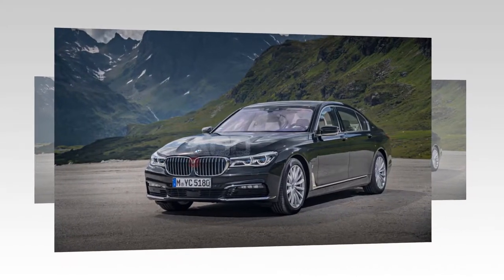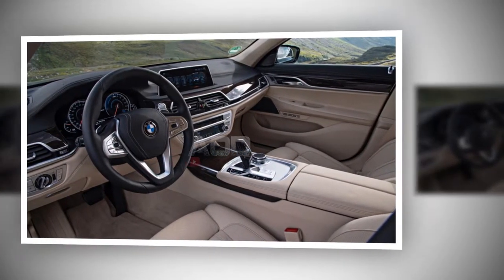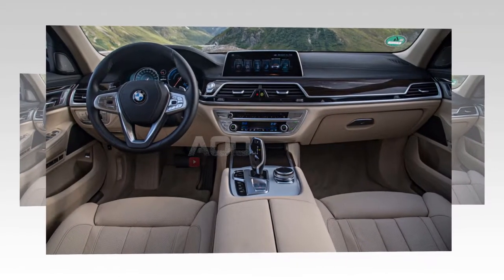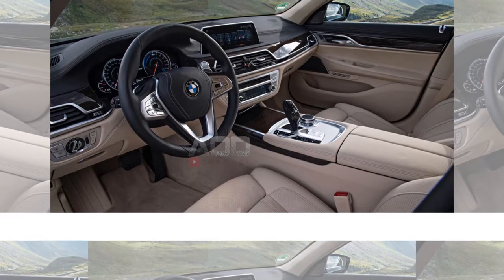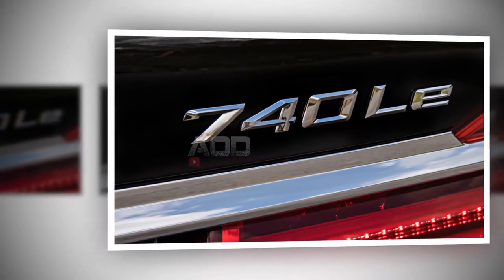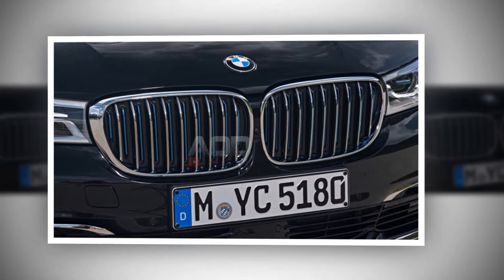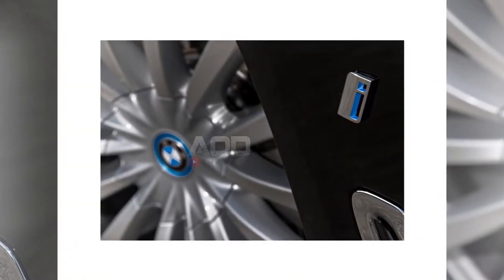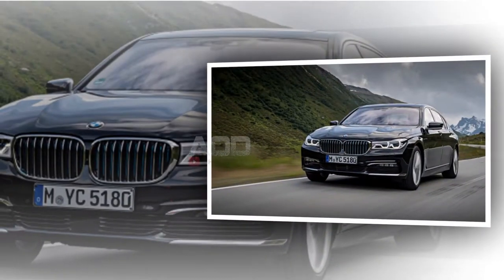WOW!! BMW 740e TRANSFORM TO 745e, GET More Power!!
currently, the BMW 740e iPerformance plug-in hybrid (the 740Le right here) pairs a 255-horsepower, 2.0-liter four-cylinder with an electric motor rated at 111 hp. overall output stands at 322 hp, and the 9.4 kWh lithium-ion battery can get the car 14 miles down the street on power alone. however the 7 series lineup gets a mid-cycle refresh next yr, and BMW blog says the 740e will add its own sweets to the improve: an overall power improve to around 390 hp, denser batteries like the ones used inside the made over i3 and i3s, and a more potent electric motor on the way to expand electric powered riding range.

The large hybrid's plan includes the wireless charging characteristic introduced for the 530e earlier this year. BMW confirmed off a prototype association with a transportable transmitter coil with an output of up to a few.2 kW. The machine can absolutely recharge 530e's nine.2 kWh battery in three.five hours. The breadth of updates approach the 740e gets a nomenclature change, becoming the 745e. BMW weblog says the X5 xDrive40e is in line for improvement, too, and will become the xDrive45e.

in the course of the 7 series range, each model will come with "live Cockpit," a virtual gauge cluster such as the ones visible on the Z4 idea and 8 series idea. out of doors, expect tweaked front and rear fascias, new headlights and back lights, and possibly a large rise in self-riding capability. in the end, it seems that BMW professionals are thinking about returning the quick-wheelbase 7 collection to the usa marketplace; the present day generation ditched the fast 7 right here, supposedly on the advice of the neighborhood marketing department. look for the refreshed 7 collection to appear sometime round subsequent 12 months's Paris Motor show.

Backsound Free Royalti License By NoCopyrightSound